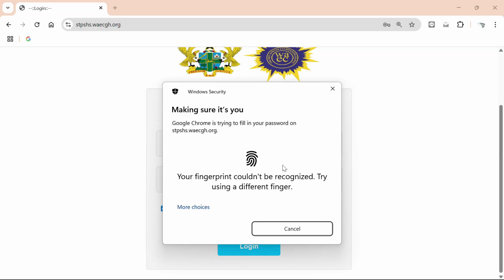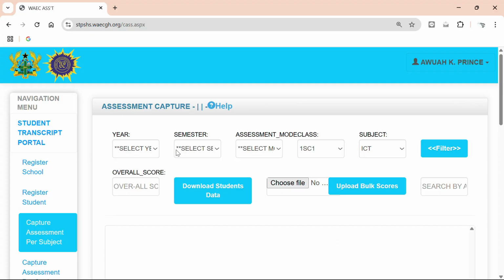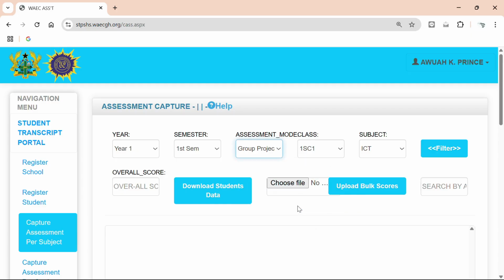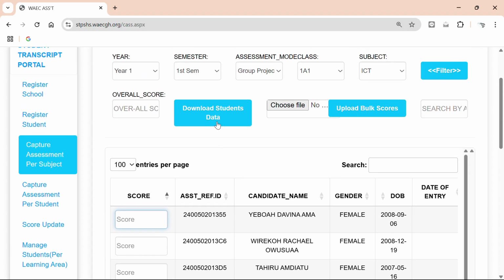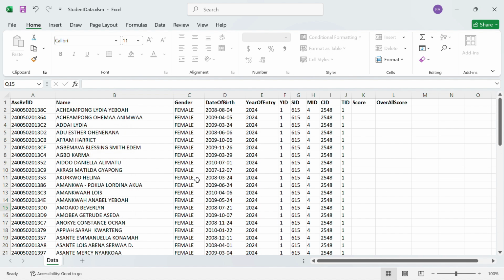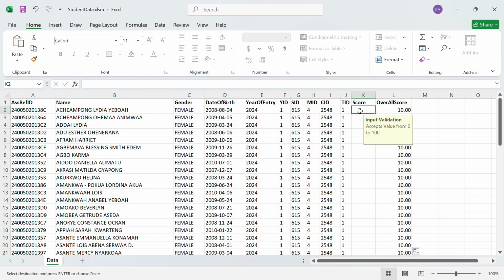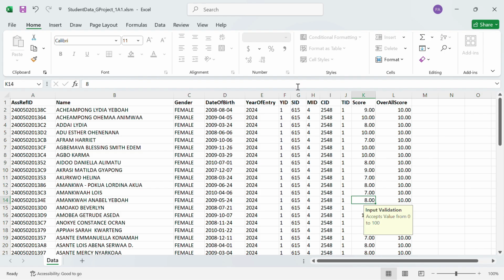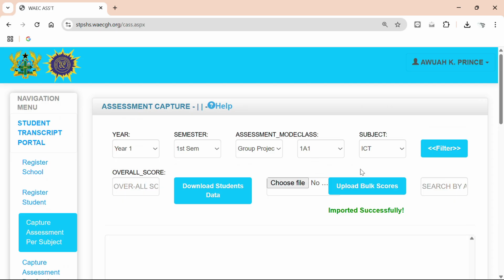How To Enter Scores For Students on WAEC STP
This Video tutorials makes it easy for SHS teachers in Ghana to enter the scores of students onto WAEC Students Transcript Portal successfully.